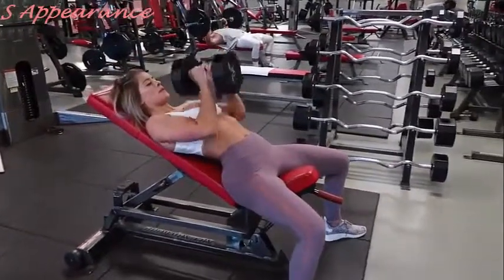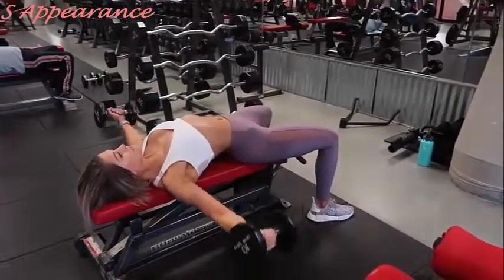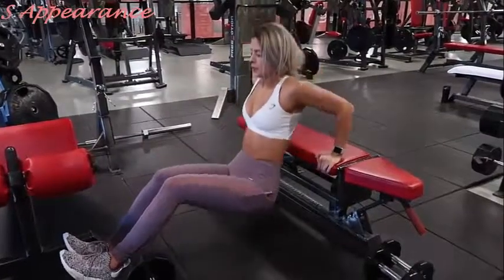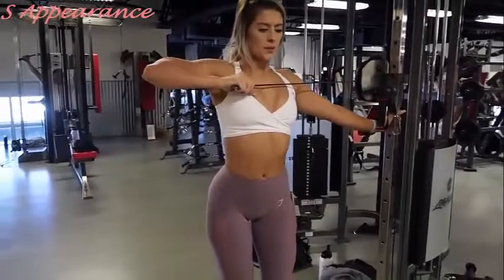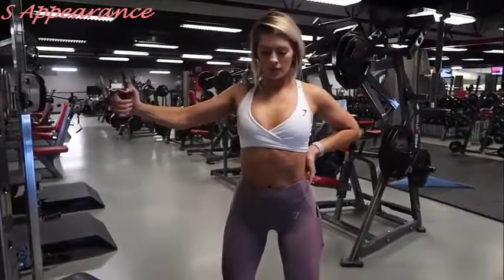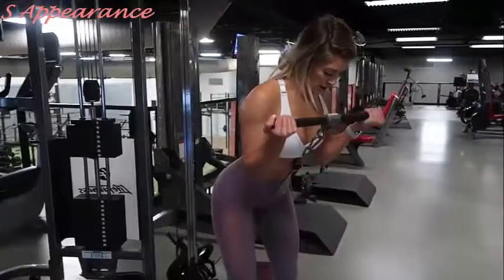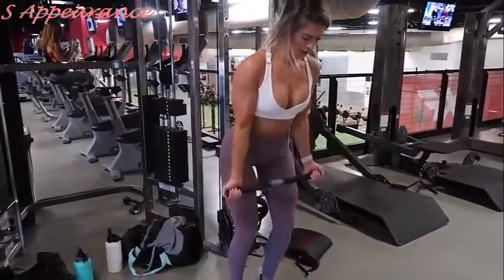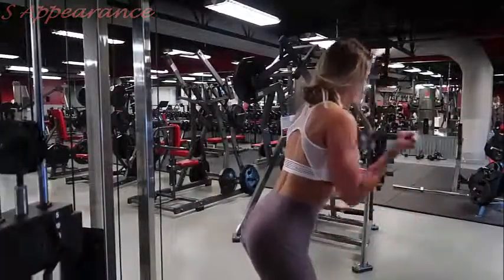The fundamental exercises for attractive and increase women breast size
That Will Naturally Increase and attractive women Breast Size  Natural breast enhancement

Whats up !!! I am Shirin Akter
I am a 25 years old with big dreams and goals in life. I make videos here as my part time job.

in today's video i will share a powerful home remedy to get breast increase fast at home. its work in 1 night. by use this remedy u can increase breast naturally without any side effects. its a powerful formula to gain weight, breast enlargement and help to tight and firm breast quickly at home.

The more views and subscribers I get, the more videos I will make.

Thank you my lovely viewers and subscribers for being a part of my life!